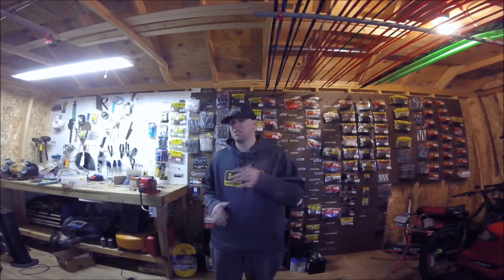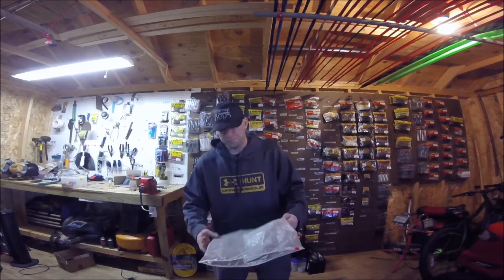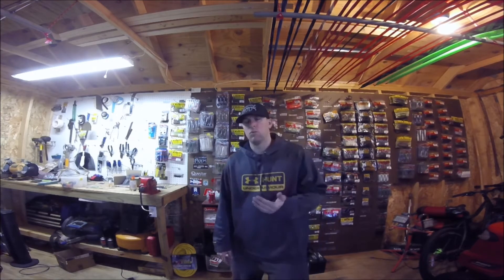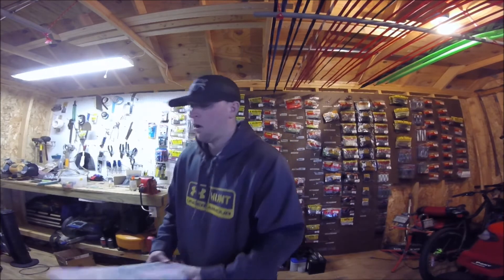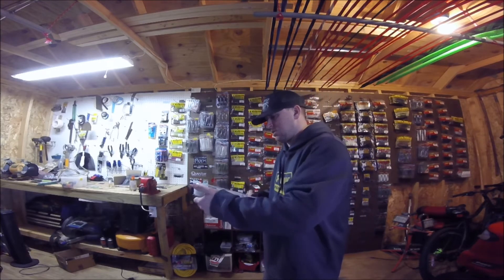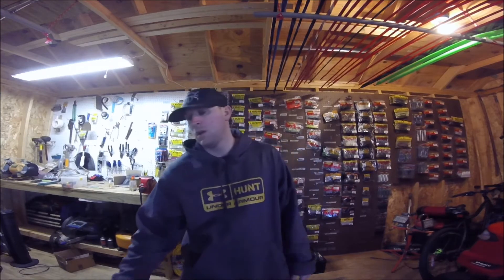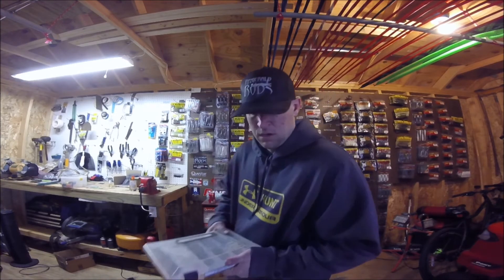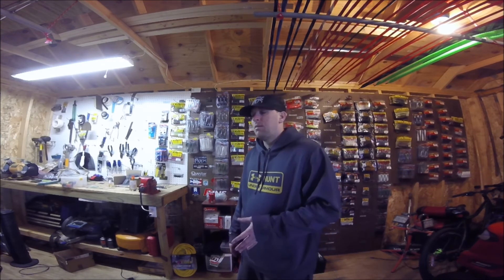My New Way of Storing Soft Plastics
Here is the new way I will be storing my soft plastic baits. Should make me a lot more efficient on the water.